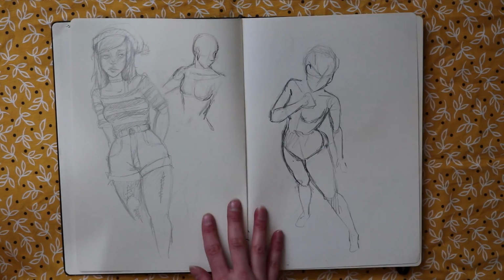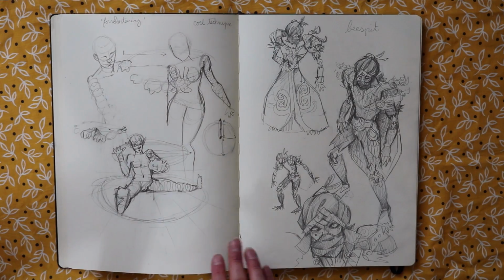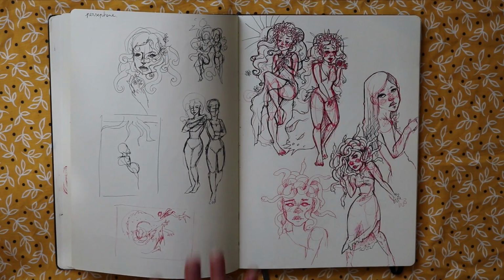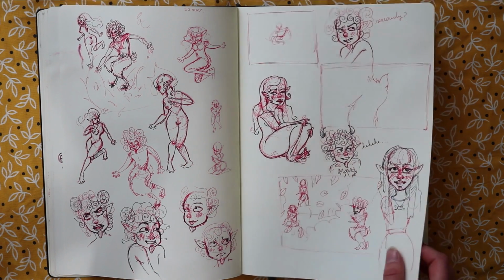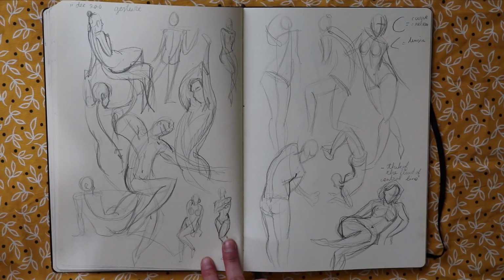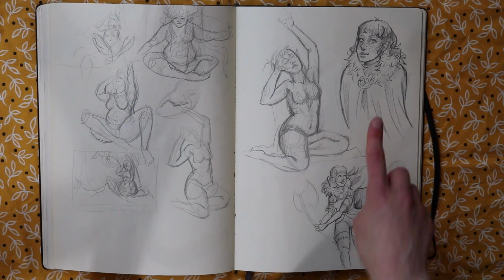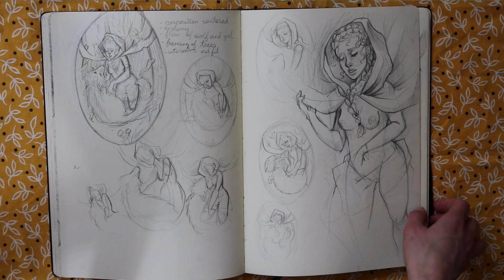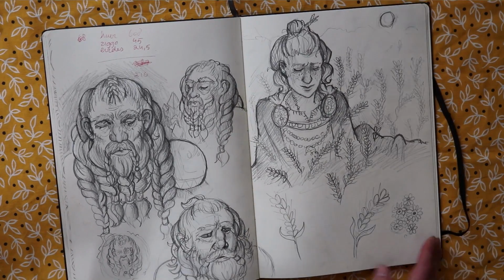MOLESKINE SKETCHBOOK TOUR 2014-2017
Hey Guys! Hope the audio is okay! Don't forget to watch in HD!